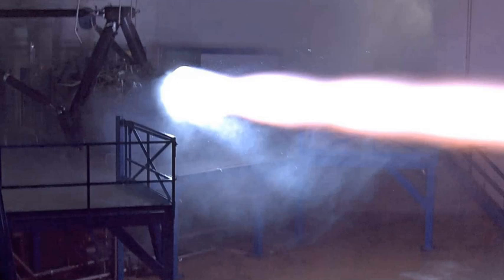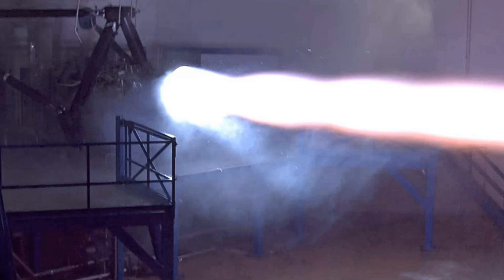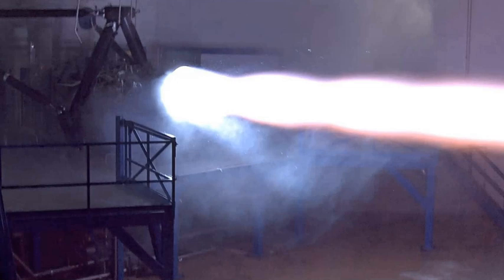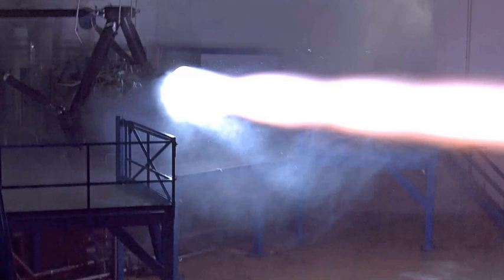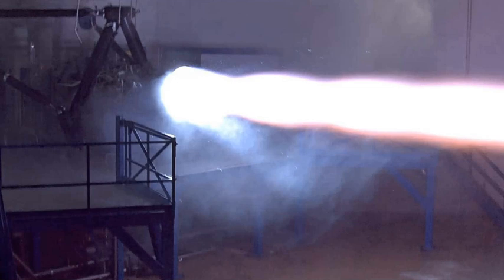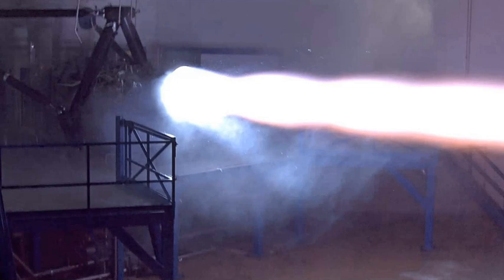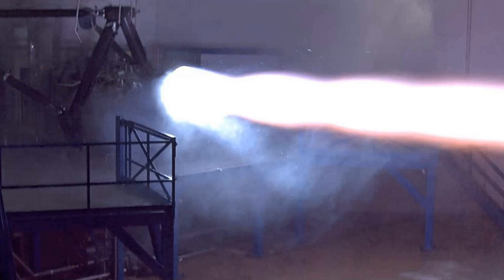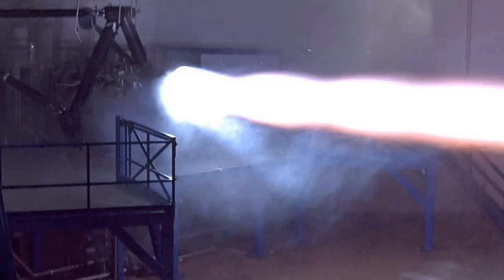Raptor (rocket engine) | Wikipedia audio article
00:04:20 1 History
00:04:30 1.1 Initial concept
00:06:17 1.2 Methane engine announcement and component development
00:13:49 1.3 Engine development and tests
00:19:01 2 Versions
00:19:10 2.1 IAC 2016 proposed designs
00:22:34 2.2 Raptor 2017
00:24:50 2.3 Raptor 2018
00:26:03 3 Design
00:30:32 3.1 Comparison to other engines
00:30:43 4 Engine testing
00:35:43 5 Applications
00:37:49 6 See also

- Socrates

SUMMARY
Raptor is a staged combustion, methane-fueled rocket engine under development by SpaceX. The engines are powered by cryogenic liquid methane and liquid oxygen (LOX), rather than the RP-1 kerosene and LOX used in all previous SpaceX Falcon rockets which use or used Merlin 1A, 1C, & 1D and Kestrel  engines. The earliest concepts for Raptor considered liquid hydrogen (LH2) as fuel rather than methane. The Raptor engine will have about two times the thrust of the Merlin 1D engine that powers the current Falcon 9 launch vehicle.
The broad Raptor concept as announced in 2013 was "a highly reusable methane staged-combustion engine that will power the next generation of SpaceX launch vehicles designed for the exploration and colonization of Mars". According to SpaceX founder Elon Musk, this design was explicitly intended to achieve full reusability of all rocket stages and, as a result, "a two order of magnitude reduction in the cost of spaceflight".A variety of Raptor engines were planned to be used on both stages of the several vehicle designs announced in September 2016: ITS launch vehicle, as well as both of the long-duration spacecraft used to support all aspects of the Interplanetary Transport System on-orbit. Those vehicle designs were the ITS tanker—a transport carrier of propellant cargo to Earth orbit—and also the Interplanetary Spaceship—a very long-duration carrier of both passengers and space cargo to interplanetary destinations, and which was also to serve in the 2016 mission architecture as both a descent and ascent vehicle at Mars—were to be powered by six vacuum-optimized Raptor rocket engines with three additional sea-level-nozzle Raptor engines to be used for maneuvering. The ITS booster stage was to be powered by 42 Raptors. Unlike nearly all other launch vehicles or spacecraft, on all Earth-away launches, the long-duration spacecraft (tanker or spaceship) designs would also provide second-stage acceleration to orbital velocity; all propulsion was to be provided by Raptor engines. In a 2017 change to the launch vehicle design, Musk presented a smaller-sized (but still super heavy-lift) launch vehicle with the name BFR that would use a smaller number of Raptor engines.The engine development from 2009 to 2015 was funded exclusively through private investment by SpaceX, and not as a result of any funding from the US government. In January 2016, SpaceX did agree with the US Air Force to take US$33.6 million in defense department funding in order to develop a particular Raptor model: a prototype of a new upper-stage variant of the Raptor engine designed for potential use as an upper stage on Falcon 9 and Falcon Heavy, with SpaceX agreeing to fund at least US$67.3 million on the same upper-stage development project, on a minimum 2:1 private-to-government funding basis. In August 2016, a development Raptor engine was shipped to their McGregor testing facility in Texas, where it has been undergoing development testing. The first test firing on a ground test stand was in September 2016.As of September 2017, Raptor engines had been tested for a combined total of 1200 seconds of test firing time over 42 main engine tests.  The longest test was 100 seconds, which is limited by the size of the propellant tanks at the SpaceX ground test facility. The test engine op ...